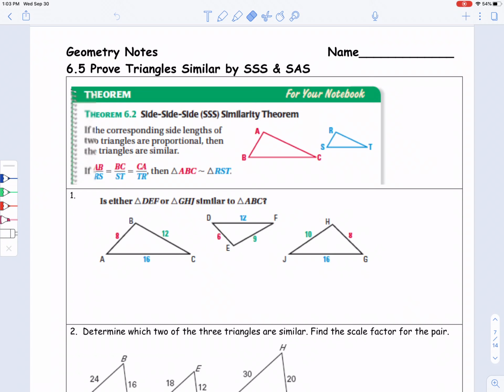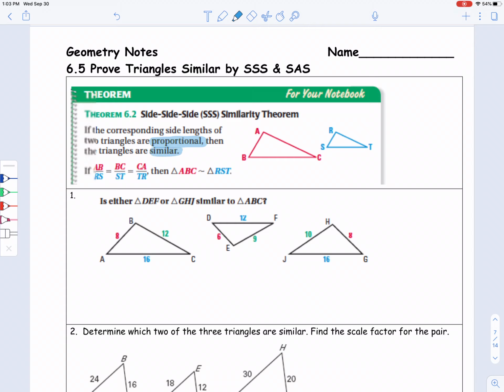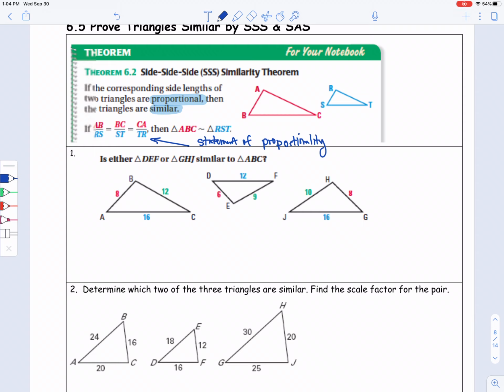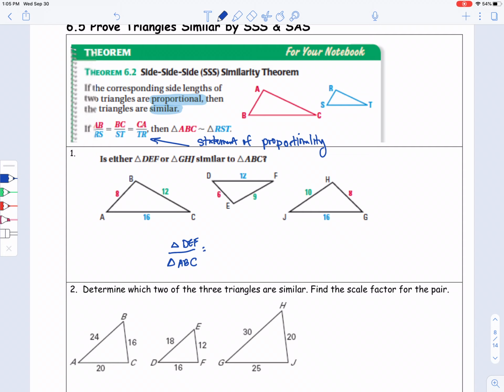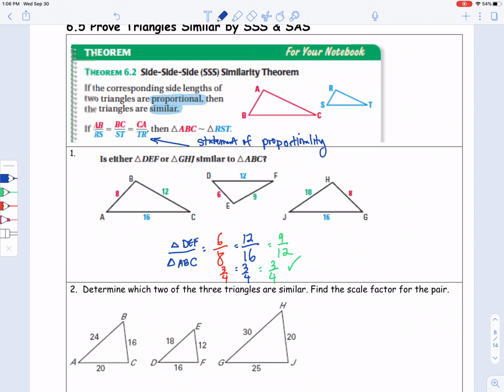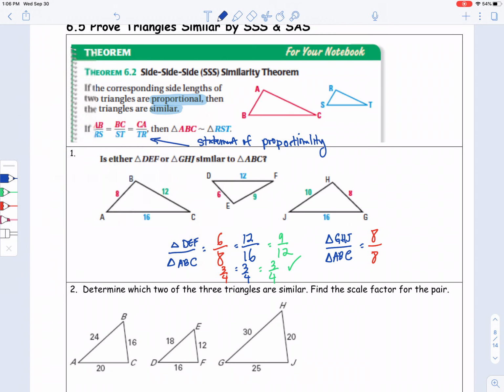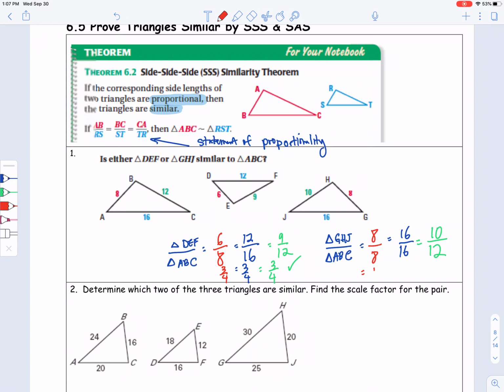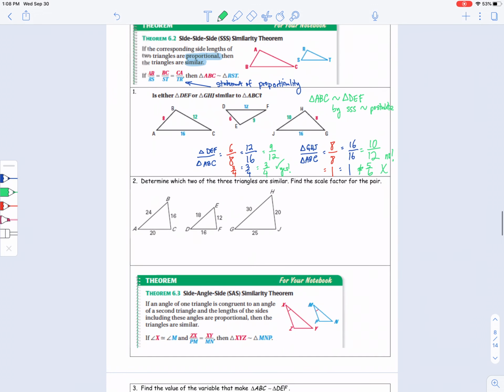SSS Similarity Postulate